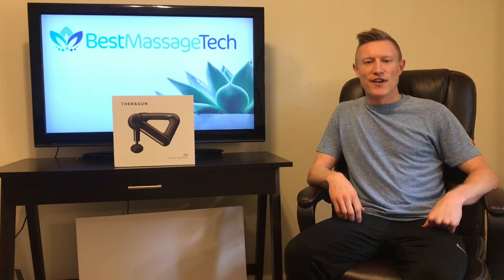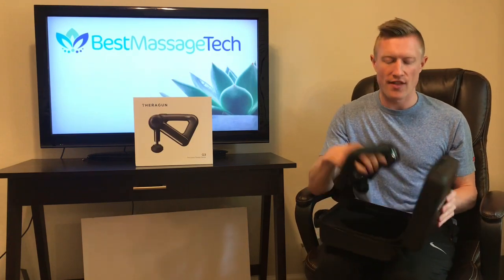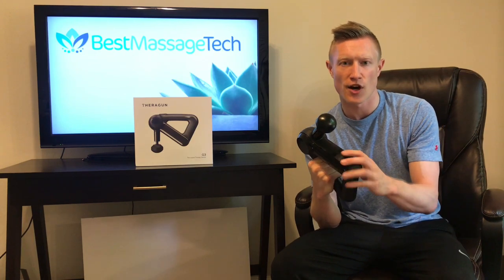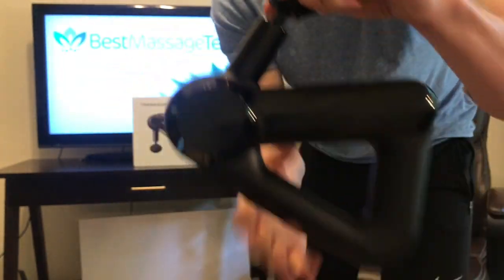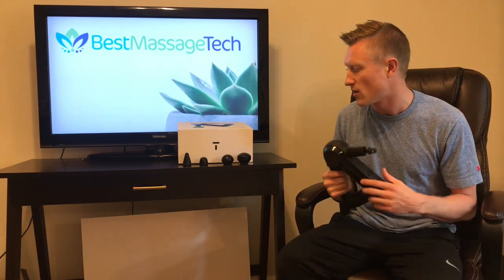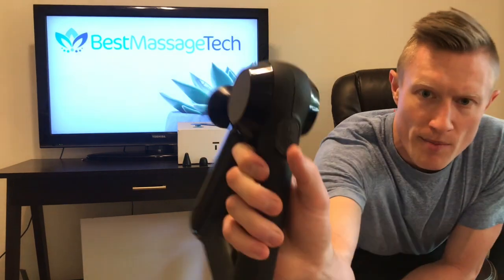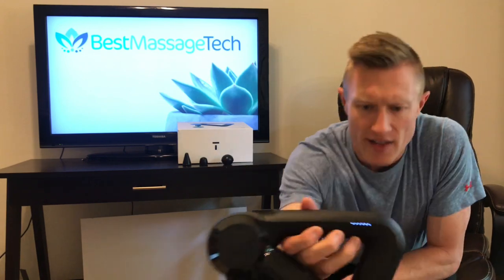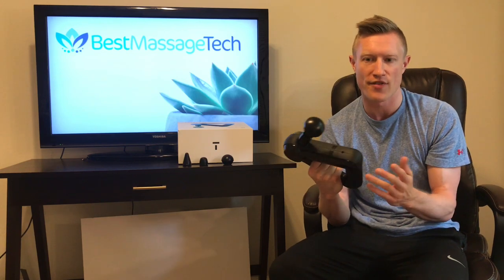TheraGun G3 Review